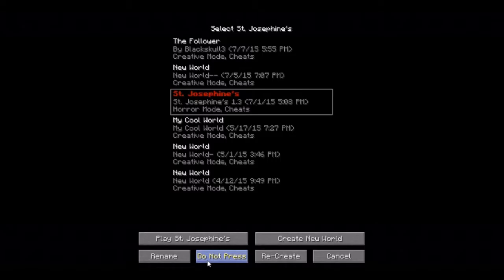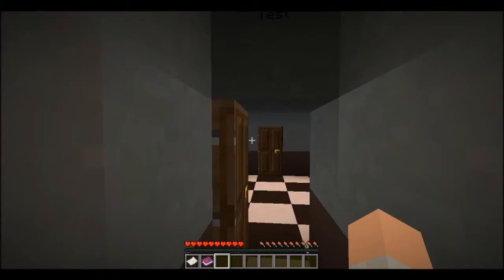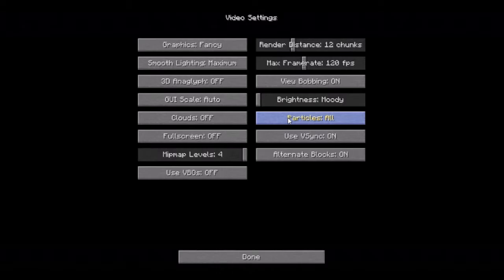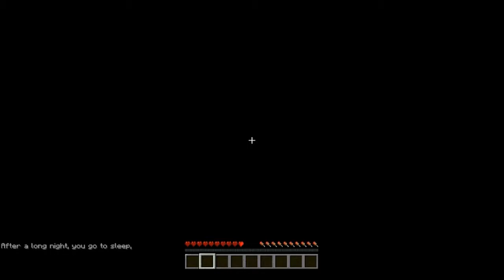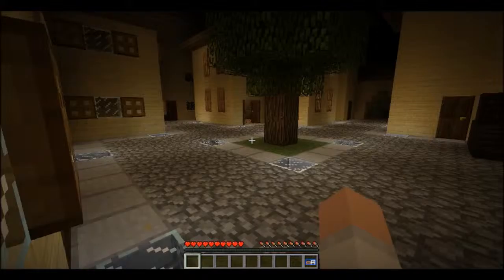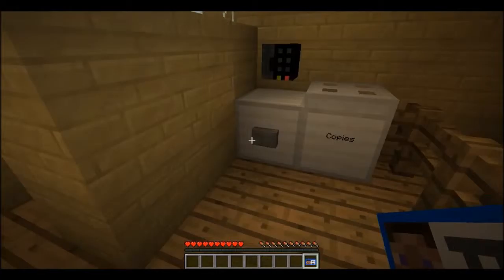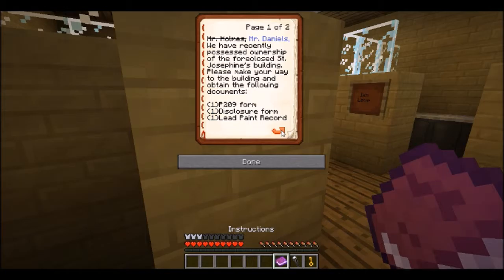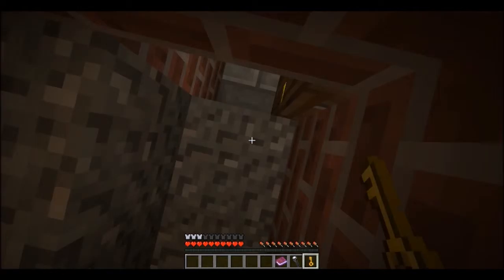Minecraft: St. Josephine's Let's Play Part 1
Another horror map to add to the list in Minecraft.